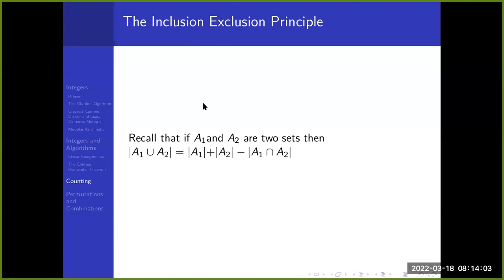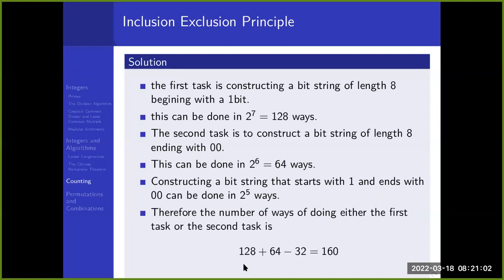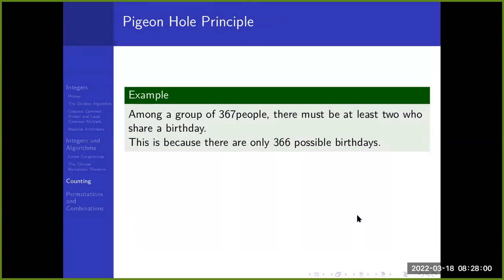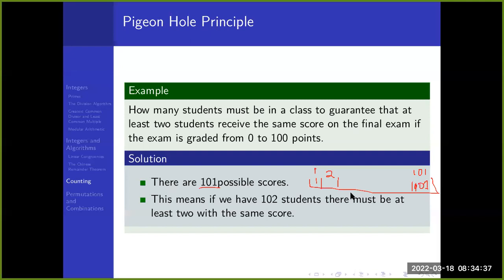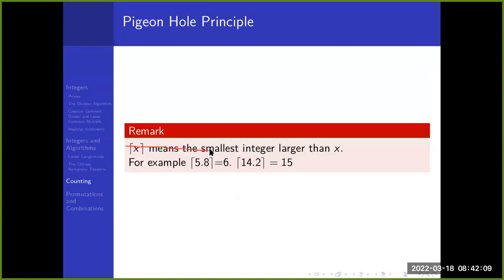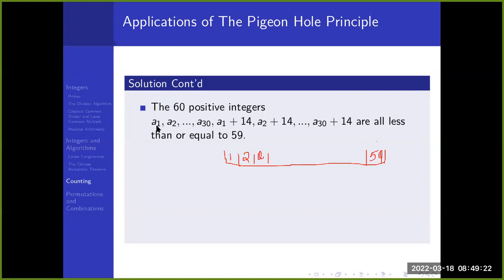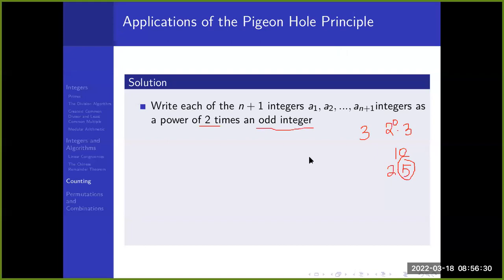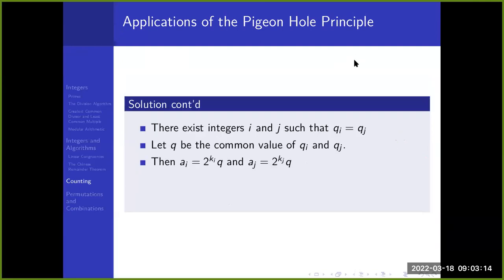SMA108_2022_Lecture_7